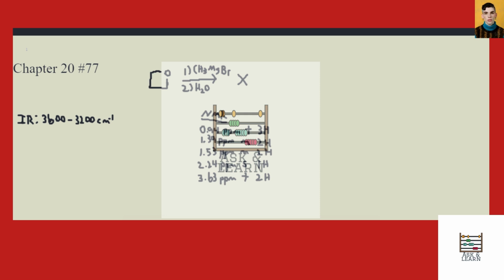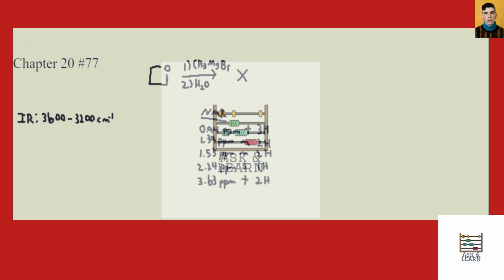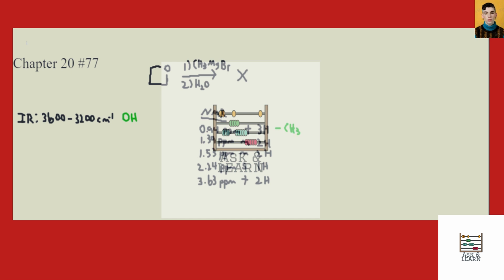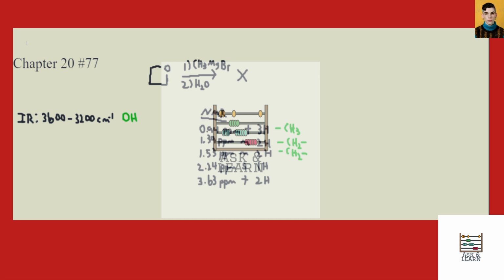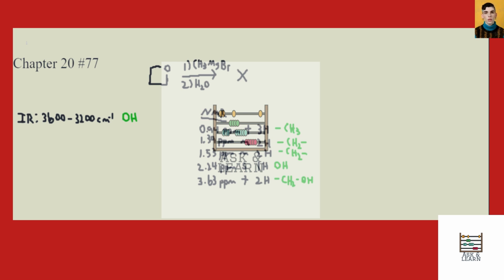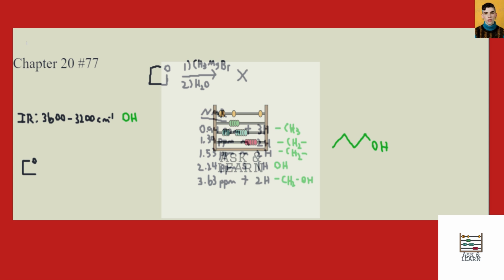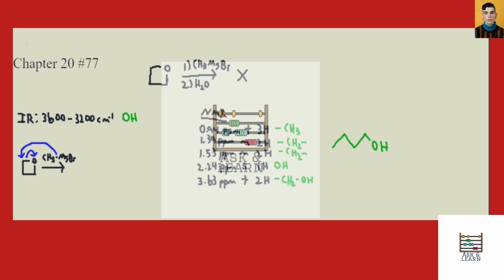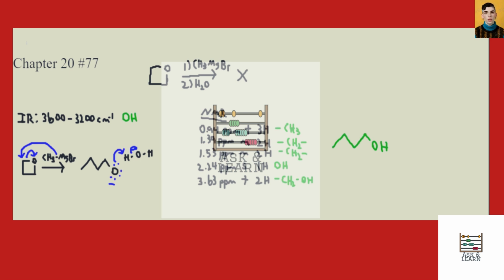[Chemistry] Reaction of oxetane with CH MgBr followed by H O forms a compound that shows a stron